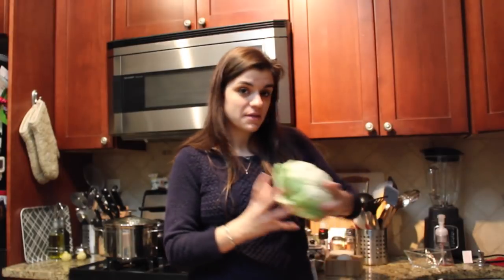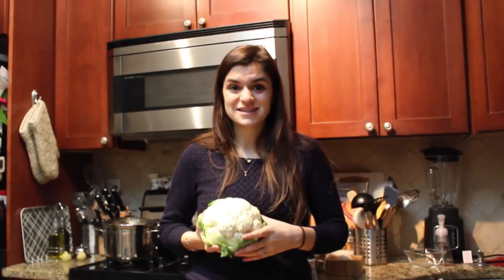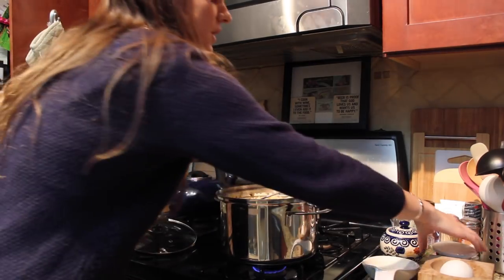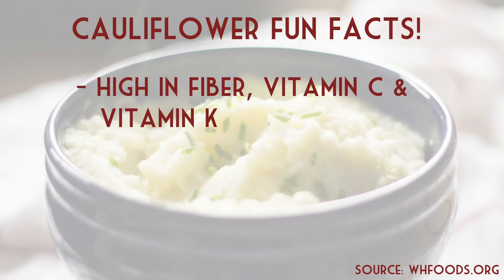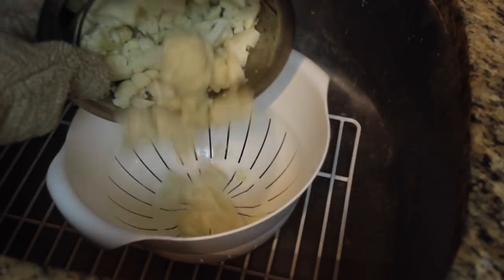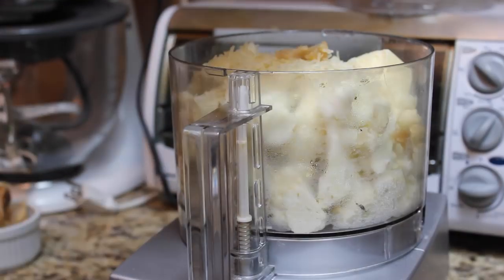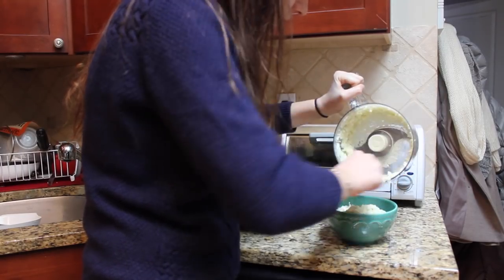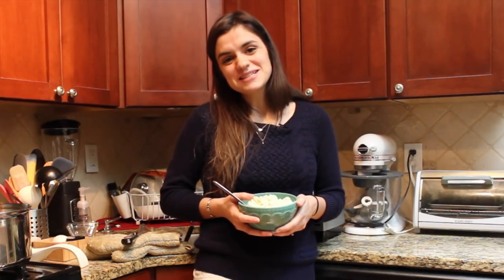How to Make Cauliflower Mash | Keto Gluten Free Side Dish | Cauliflower Mashed Potatoes | Total Noms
Learn how to make cauliflower mash from scratch in this step-by-step video. Cauliflower mash is a great low-carb substitute for mashed potatoes, and tastes like the real thing!